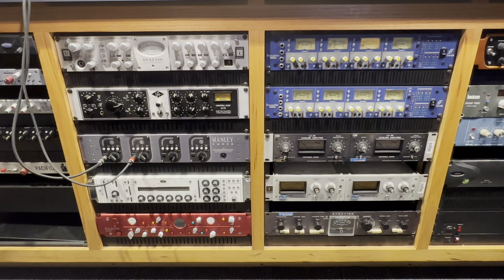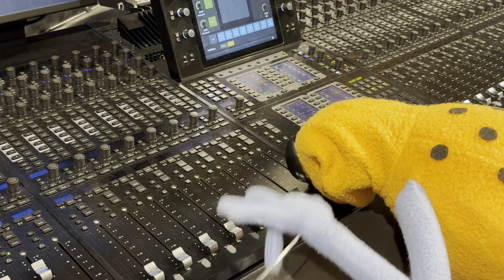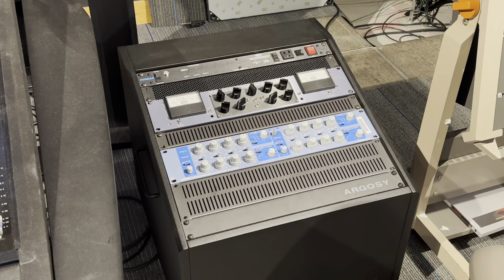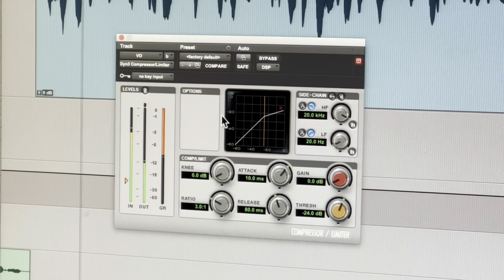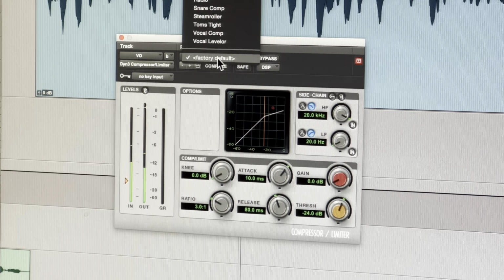Calypso’s Audio Lesson (College Project)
I made this as the final project for an audio class in college. My teacher absolutely loved it.